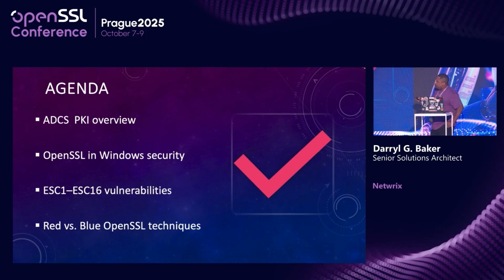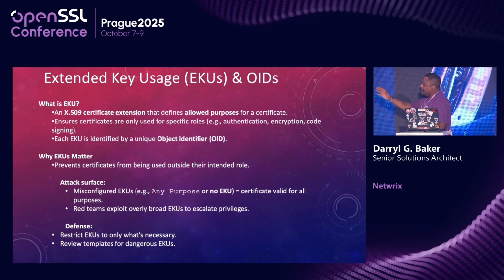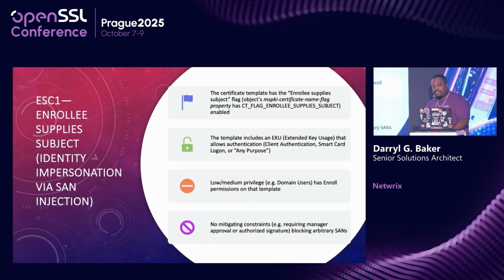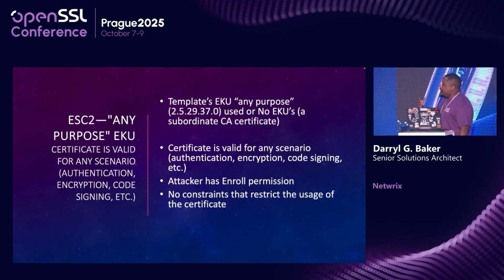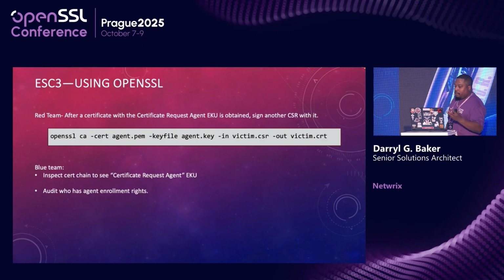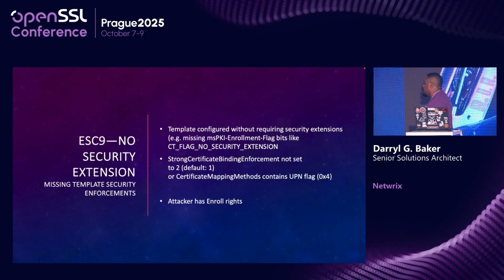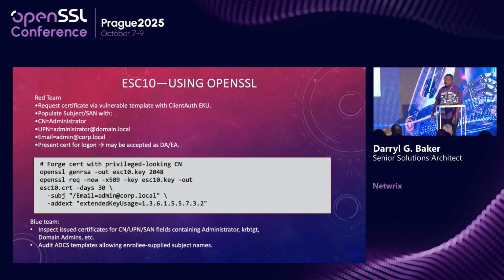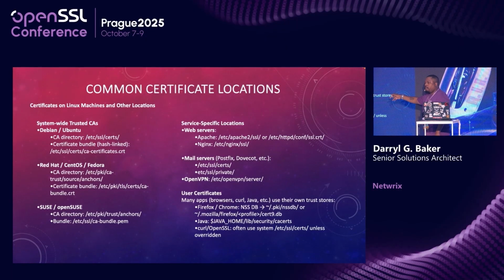OpenSSL Conference 2025 - Darryl G. Baker - Attacking and Defending Active Directory with OpenSSL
Active Directory environments depend heavily on TLS and X.509 certificates—yet few defenders look at them through the lens of OpenSSL, the Swiss Army knife of cryptographic analysis. Whether it's LDAP over SSL (LDAPS) or certificate-based Kerberos authentication (PKINIT), small certificate misconfigurations can lead to major security exposures.
In this talk, I’ll discuss how to use OpenSSL as your primary tool for breaking, auditing, and hardening Active Directory’s certificate trust chains. We’ll walk through how attackers can abuse weak certificates and TLS configurations using OpenSSL, and how defenders can use those same tools to shut it down.
From real-time LDAPS probes to parsing malicious Kerberos smartcard certs, this session will show you that OpenSSL isn’t just for developers—it’s a penetration tester’s scalpel and a defender’s stethoscope.